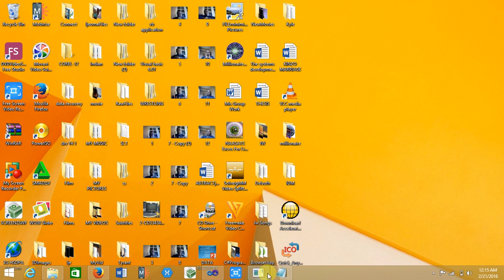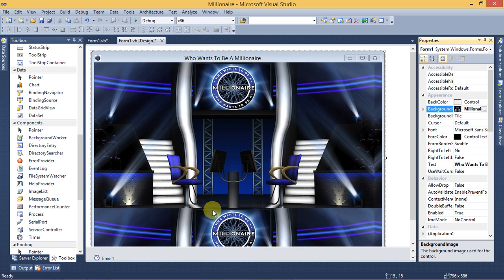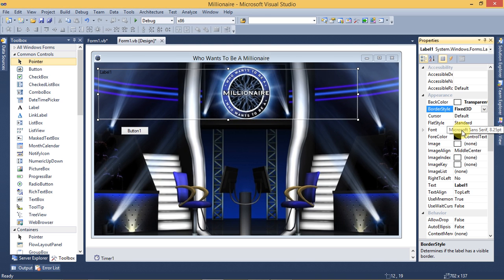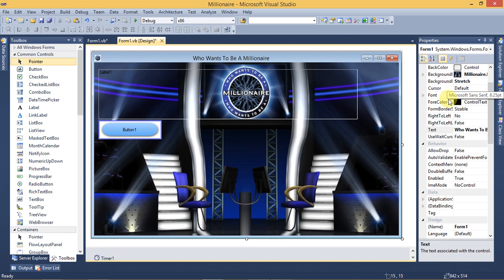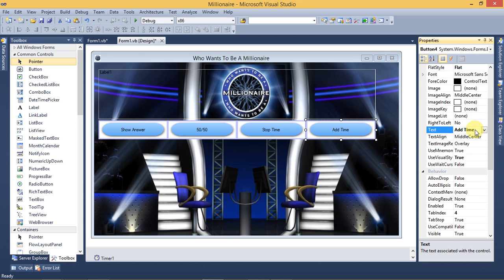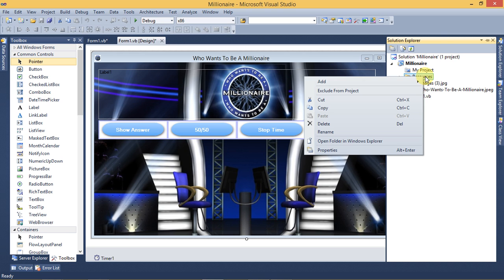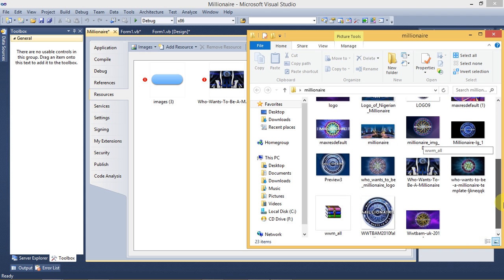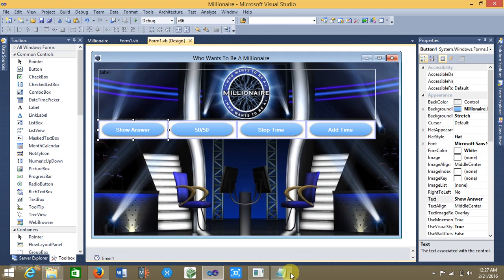Vb.net creating Who wants to be a Millionaire Application Part 2 using Visual Studio 2010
This is the Part 2 of the Who wants to be a millionaire project, designing the interface is pretty cool and thanks for the likes and subscription please your comments is really important to help us create this app to how you want it